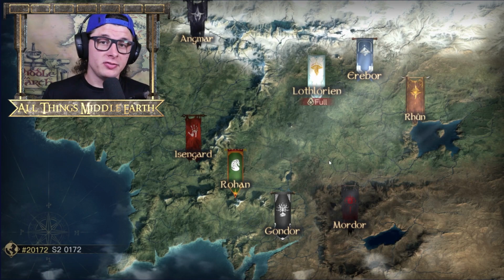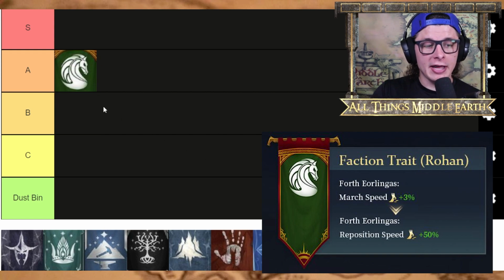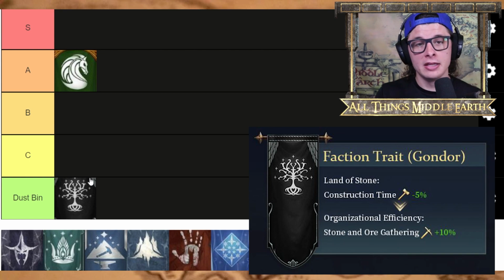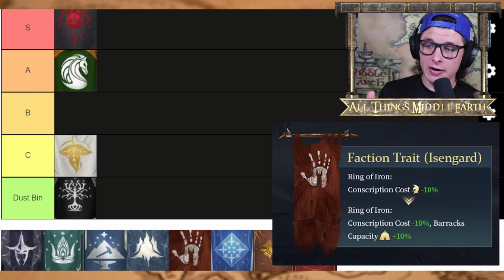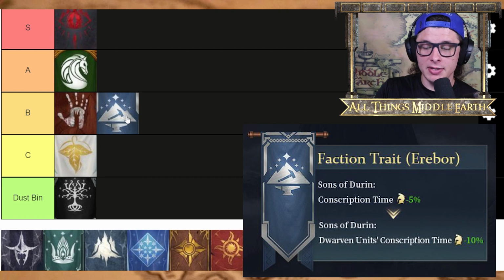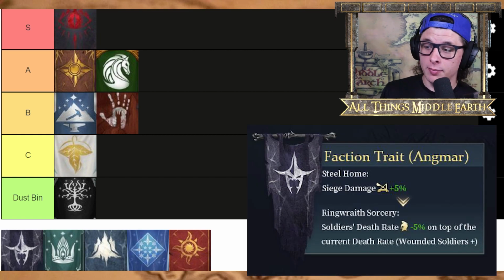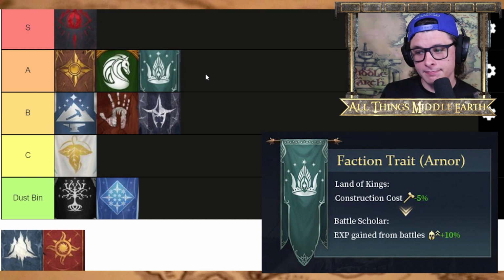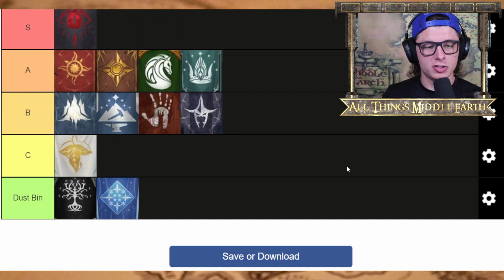Lotr: Rise to War - New Faction Trait Tier List